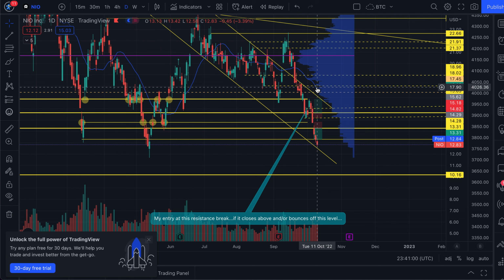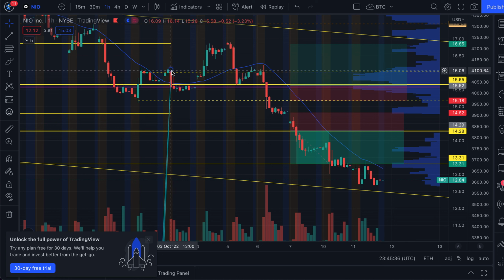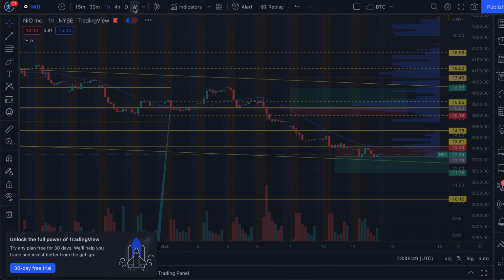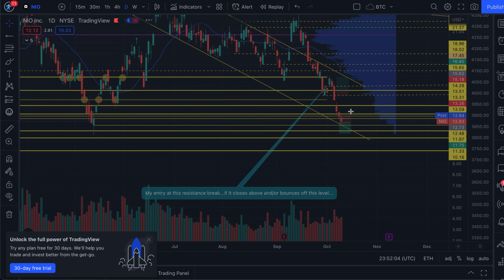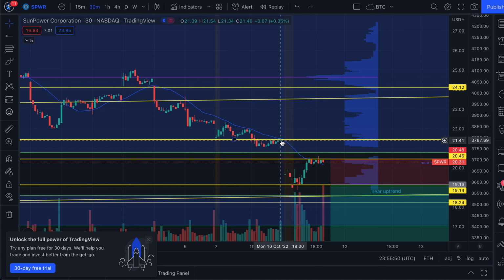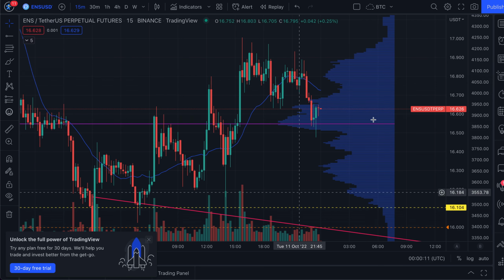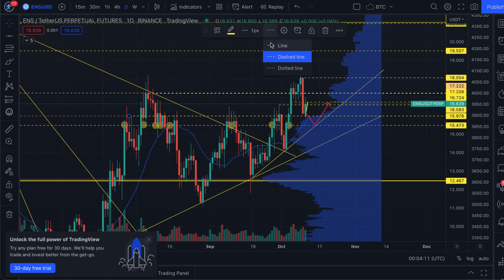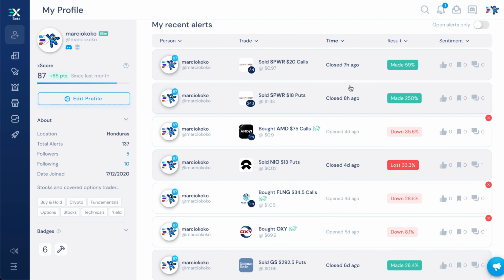4.2 NIO SPWR ENS Wk2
Reviewed a NIO play which turned out to be a loss.  Then reviewed a SPWR put play which turned out to be a win.  In the end I threw in a ENS play Im watching to enter if opportunity presents itself.